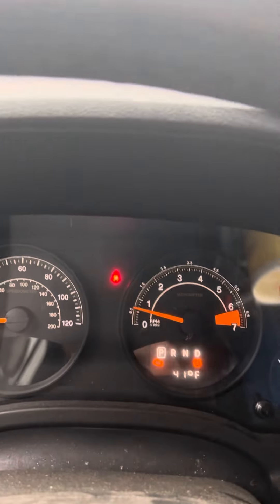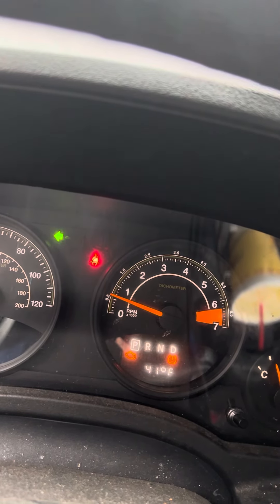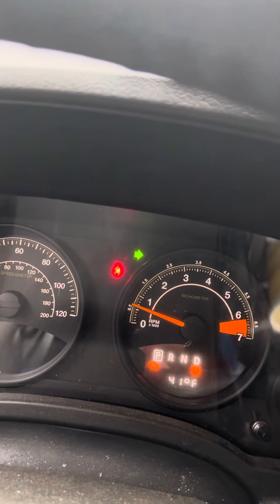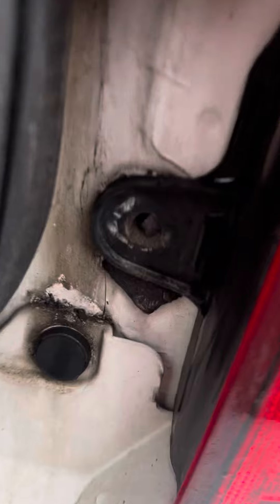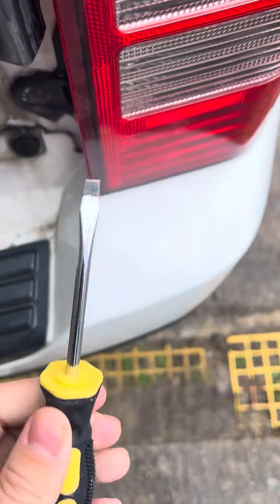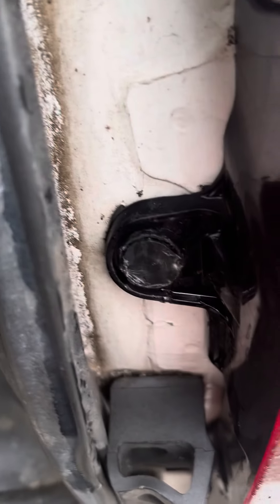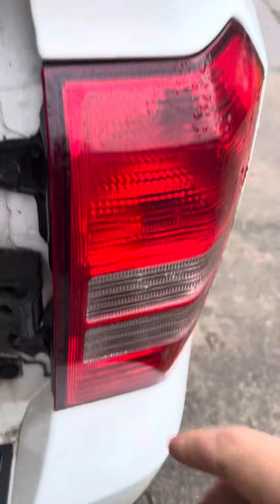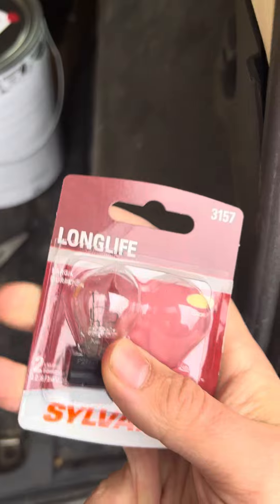2014 Jeep Patriot Rear Signal Light Replacement (Blinker Light)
My last video seemed to help quite a few people so hopefully this will too! :)